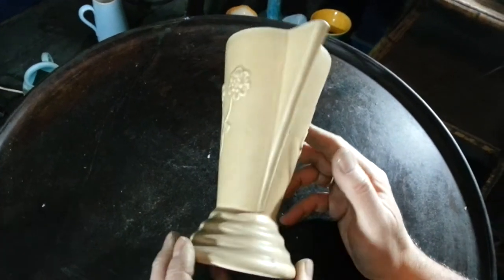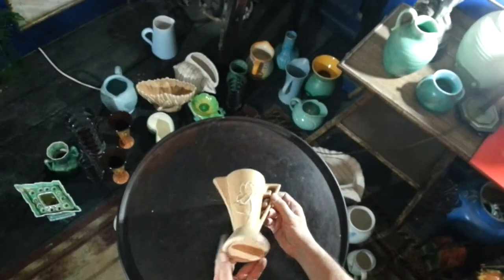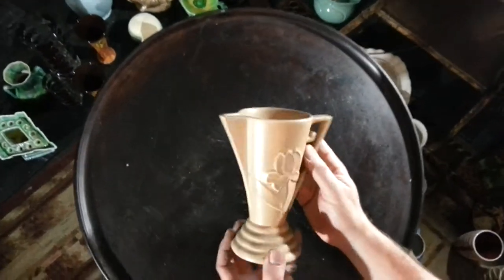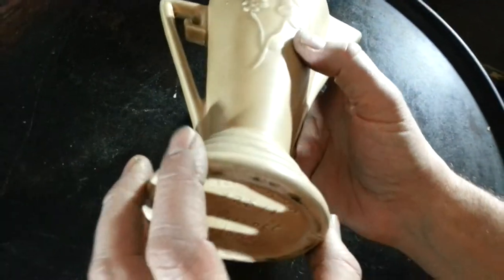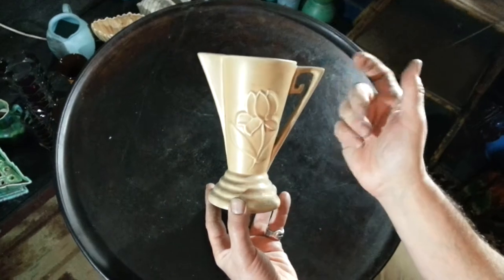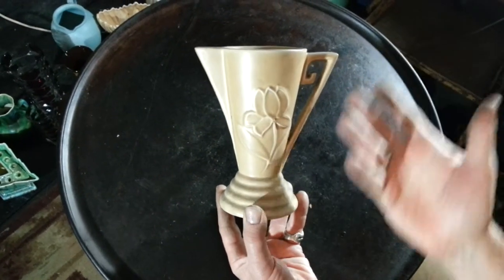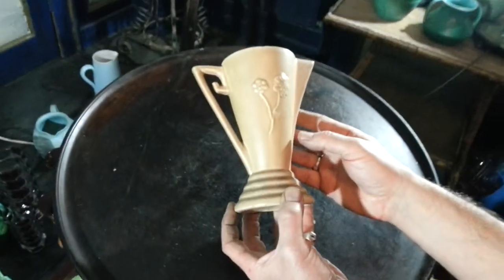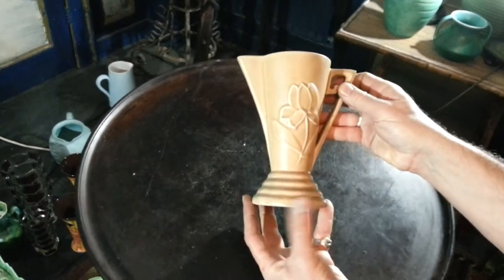ATTRACTIVE DELCROFT ART DECO CONICAL JUG with RAISED FLOWER MOTIFS